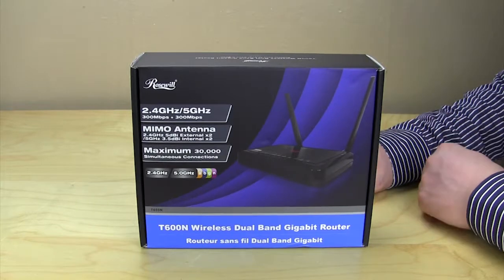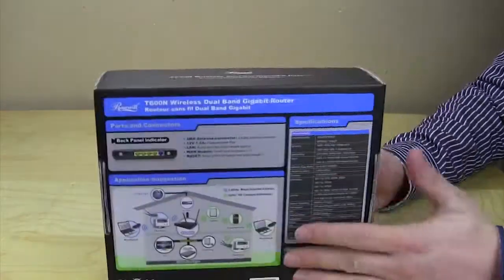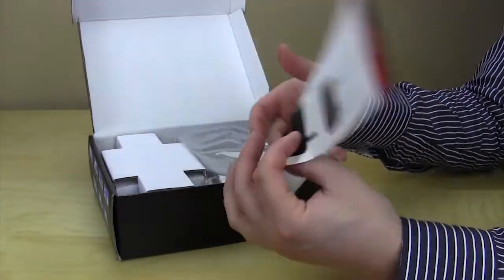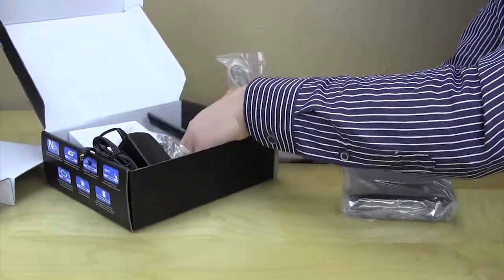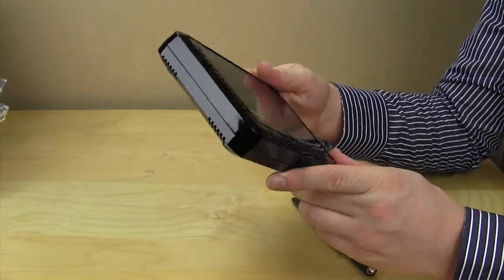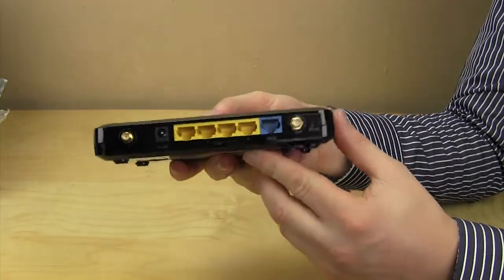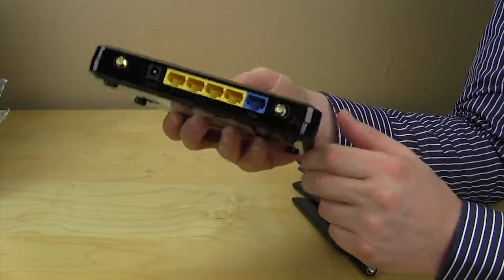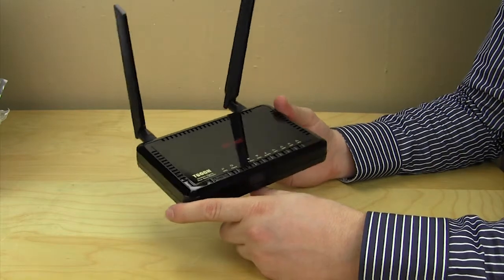Rosewill T600N Wireless Router Unboxing & Overview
Pricing & Availability (Amazon)